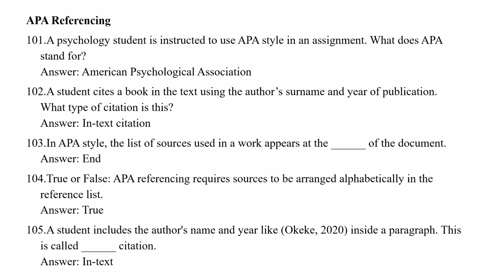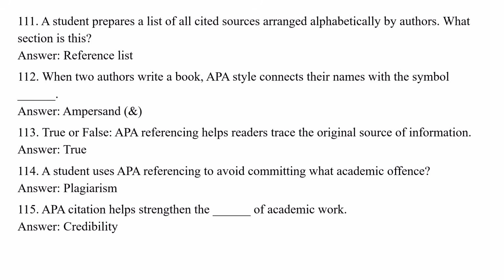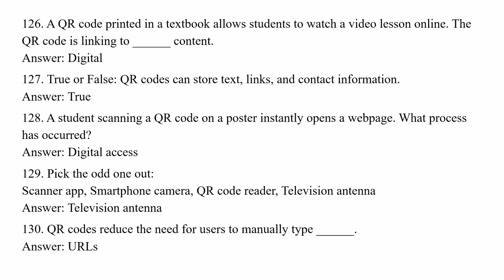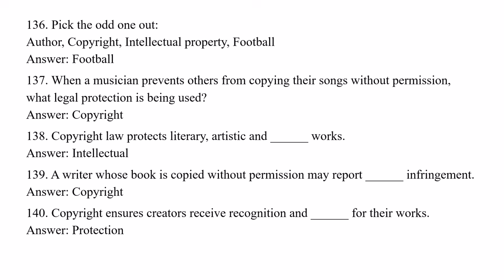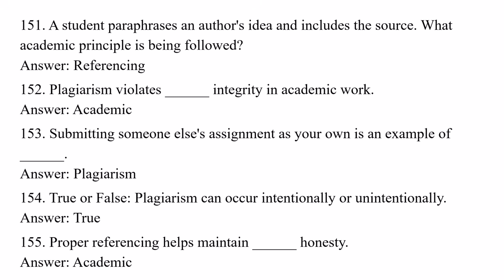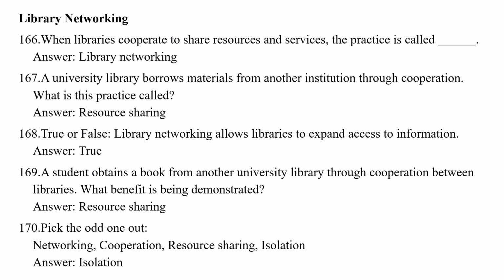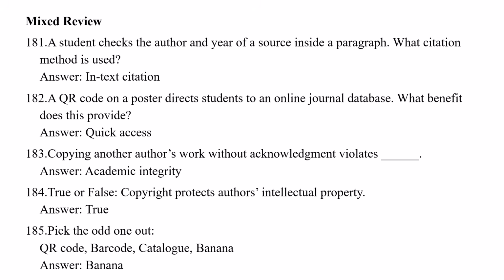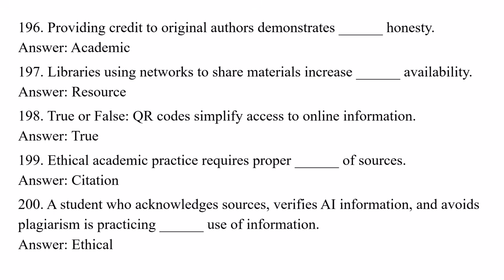Basic Questions on Use of Library and Information literacy skills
Questions and Answers on use of library and information literacy skills course, part II